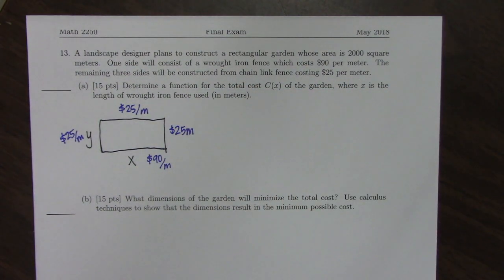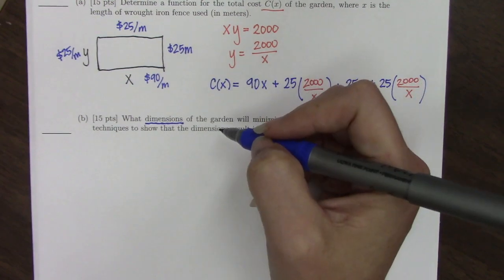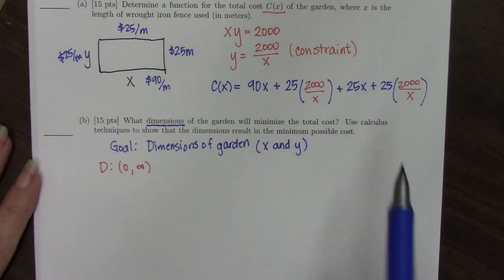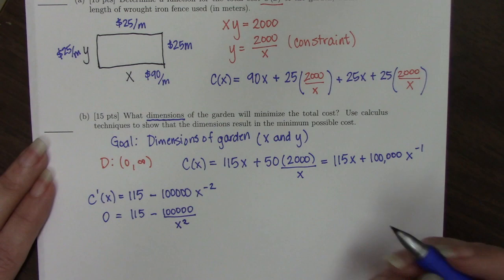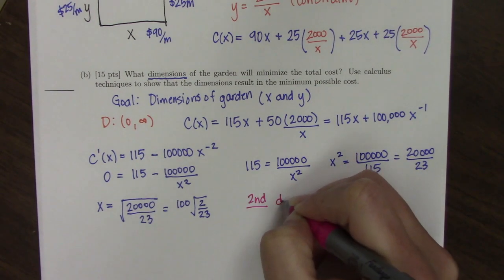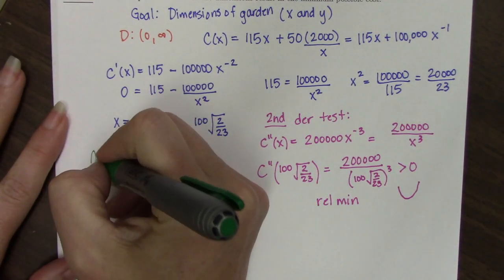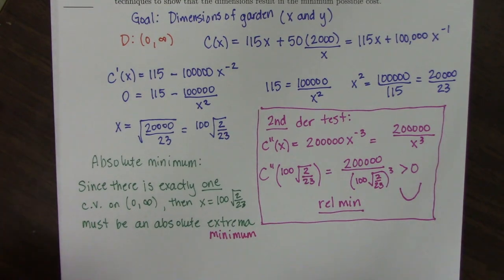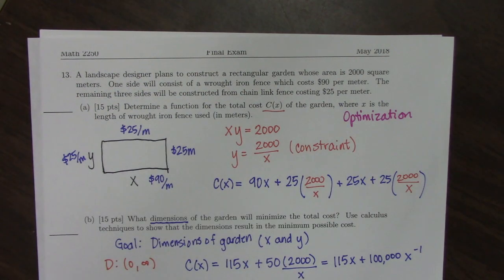Problem 13 Part 1 Spring 2018 2250 Final